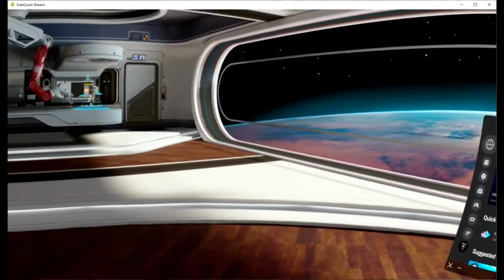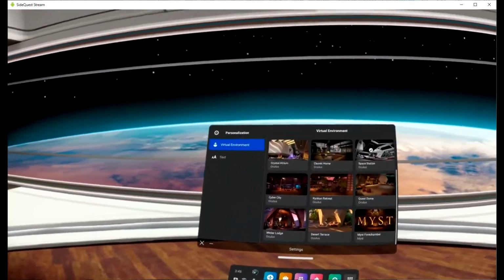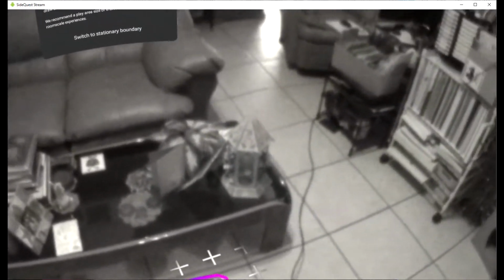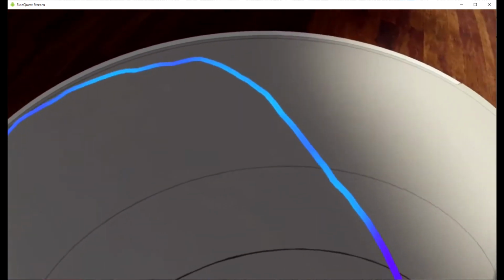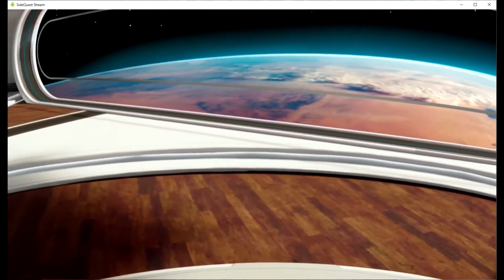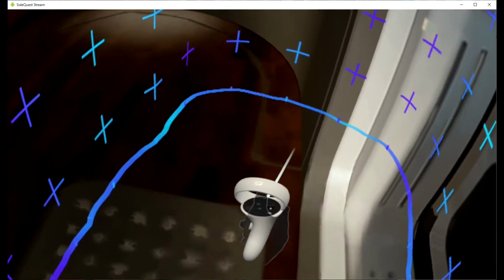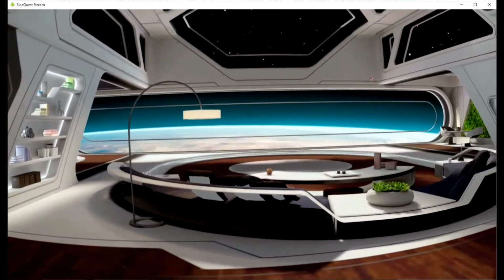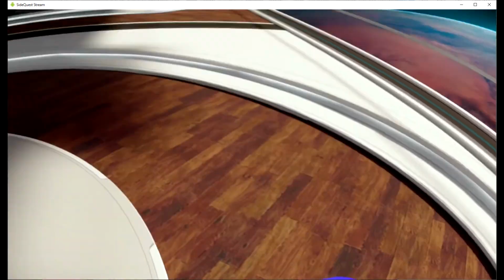Moving around Quest2 VR personal environment Take 3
My third attempt as creating a video showing how you can easily move around in your Quest 2 personal home environment (that area you end up when you first put on your headset).  This video will show a much simpler way to move around this space than my previous videos showed, using a much smaller and simpler guardian.

You don't need that large of a guardian to be able to explore every nook and cranny of your personal home environment.